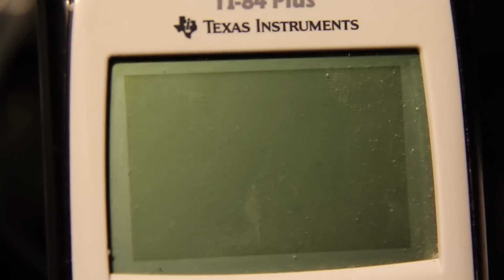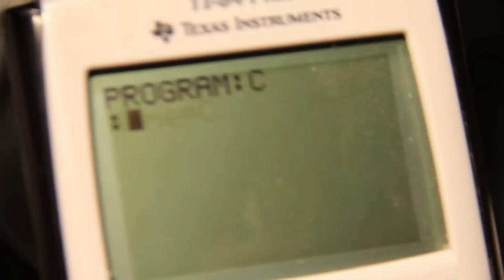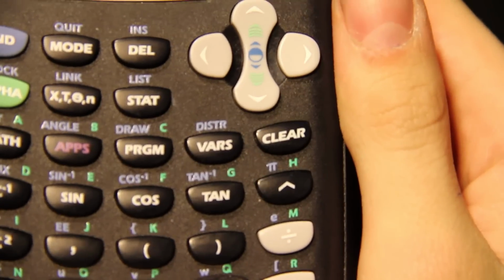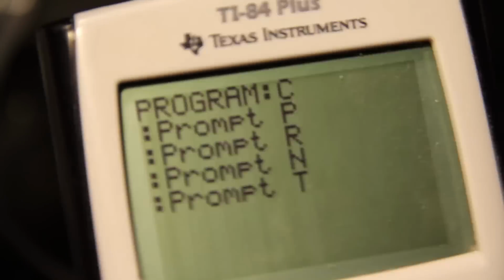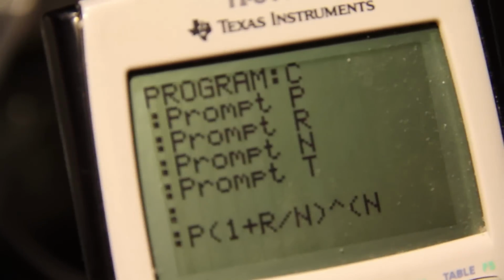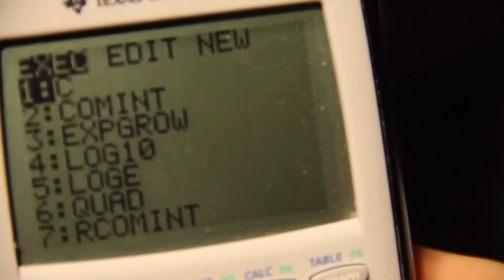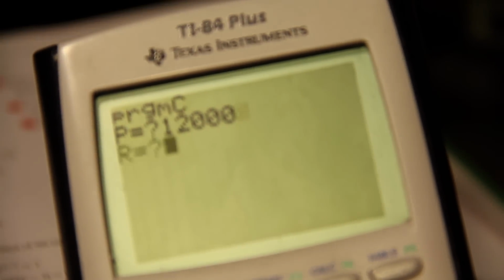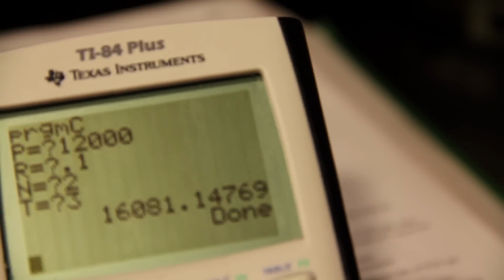How to write programs on a TI calculator (TI-83,TI-84,TI-89)